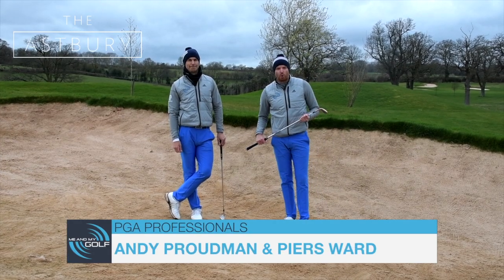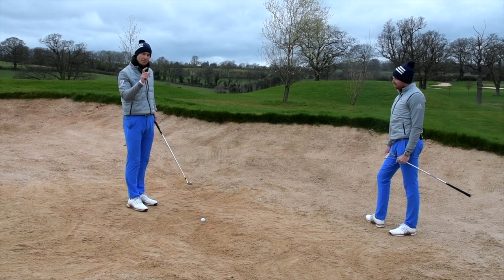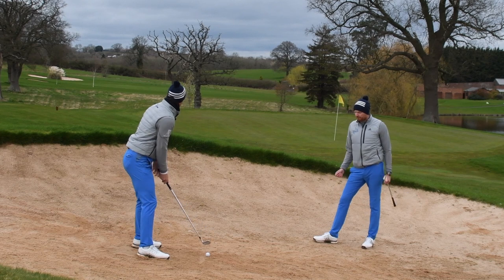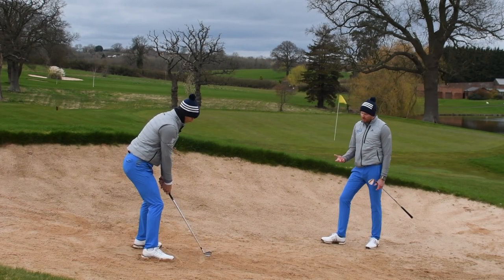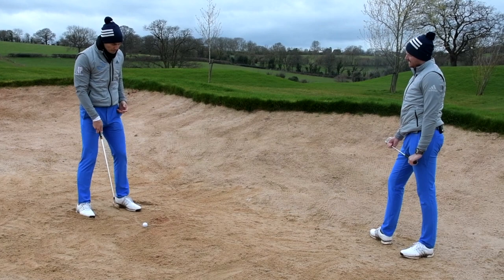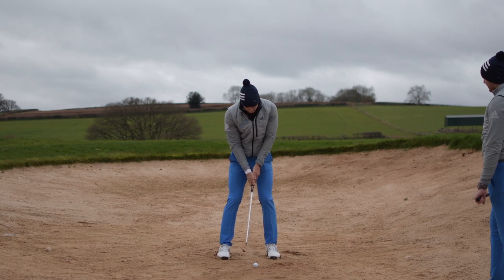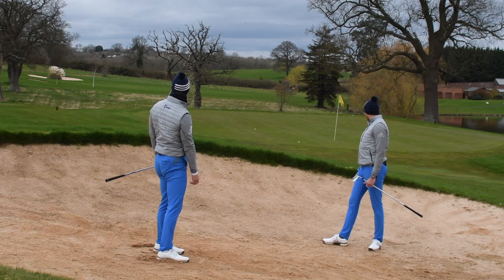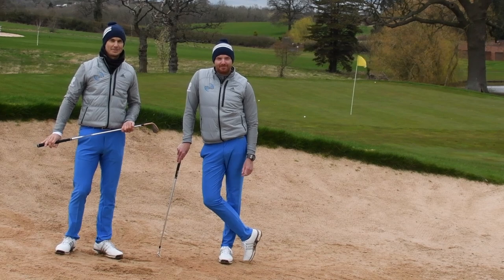HOW TO PLAY THE HARDEST BUNKER SHOT IN GOLF | ME AND MY GOLF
Check out our exclusive Golf Schools by clicking here🏌️⛳ THE HARDEST BUNKER SHOT IN GOLF

In this months On Course Tip we show you how to play the hardest bunker shot in golf and why using a sand wedge on this occasion might not be the best idea.